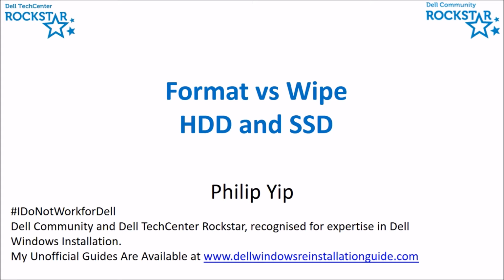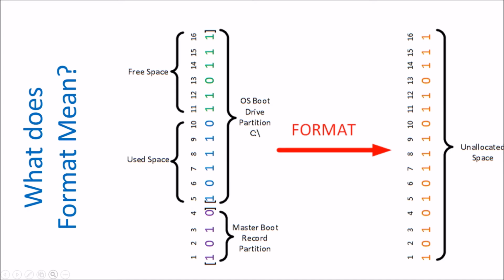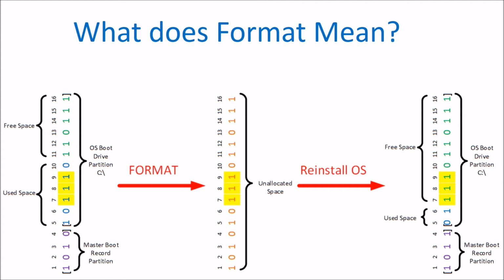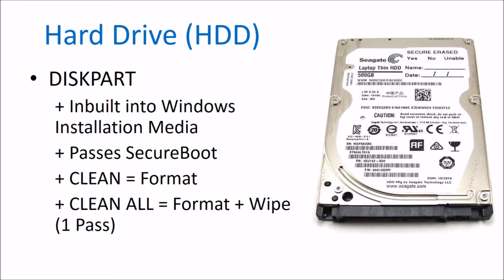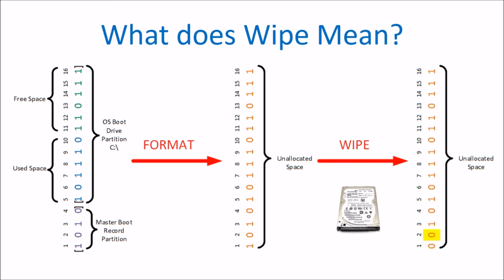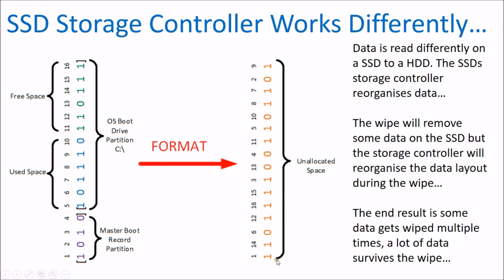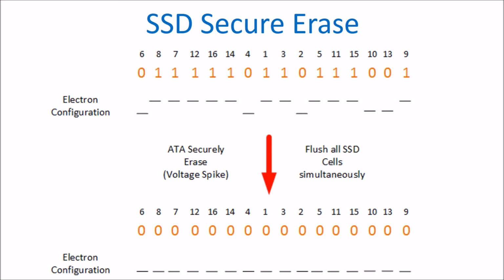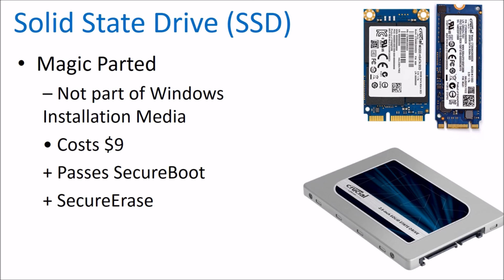Format vs Wipe HDD and SSD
Definition of Format and Wipe.
Discussion of a HDD and SSD.